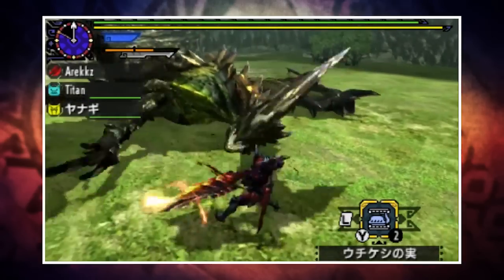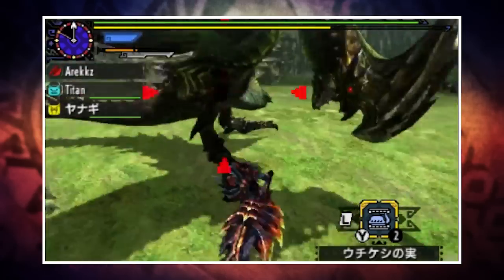Monster Hunter X Raizekusu Ecology Cutscene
Check out Raizekusu's Ecology cutscene in Monster Hunter X on Nintendo 3DS. MHX.